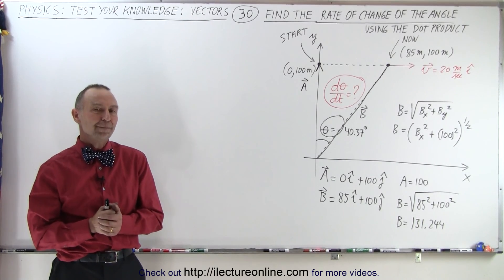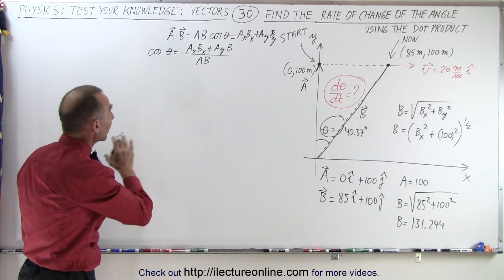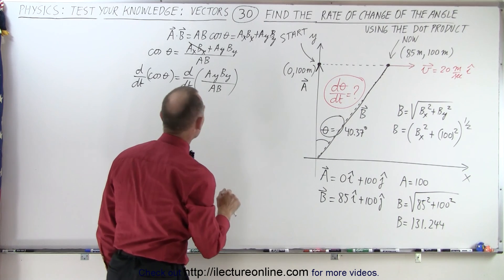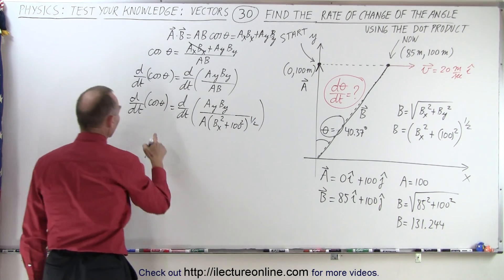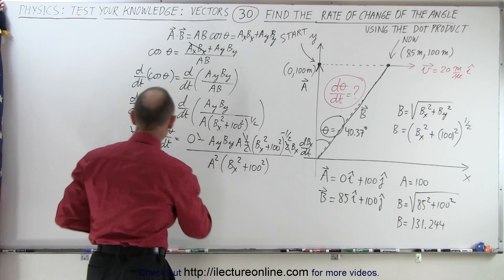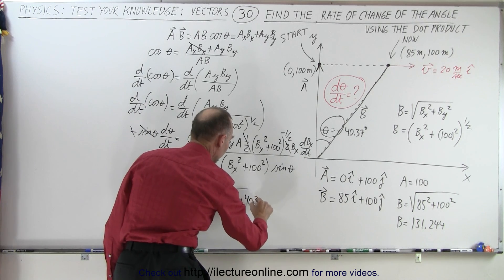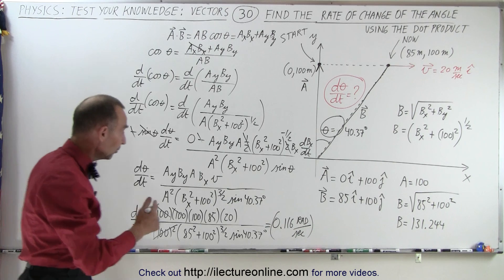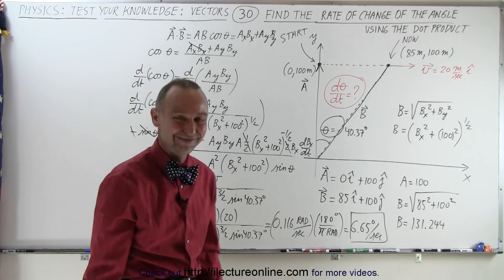Physics - Test Your Knowledge: Vectors (30 of 30) Find the Rate of Change of the Angle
In this video I will find the rate of change of the angle d(theta)/dt=? a particle makes along the vertical with an initial position of (0,100m) and a vector velocity of v=20m/s(i).